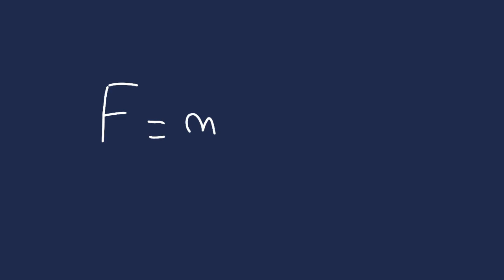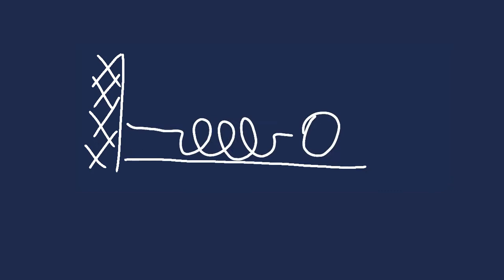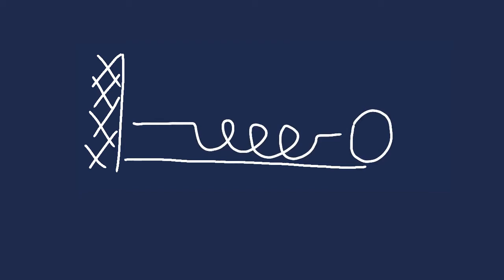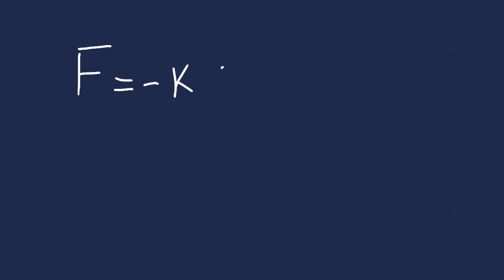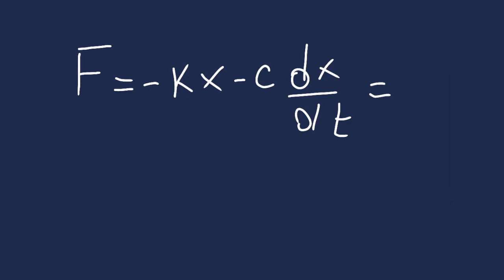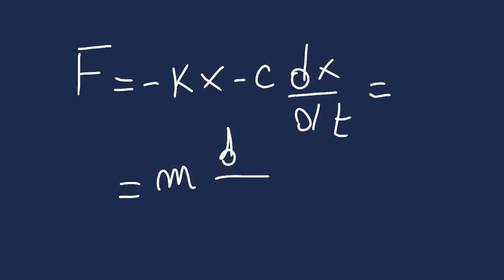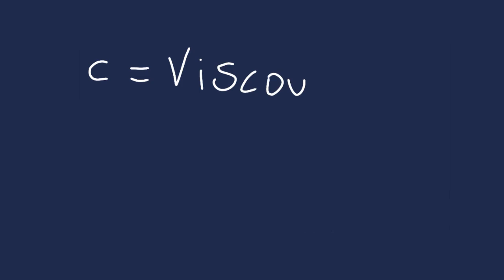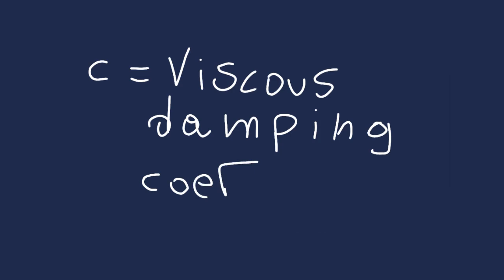Professor Politzer and the Rho Mesons: Simple Harmonic Oscillator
Hugh DavidPolitzer, who wins Nobel Prize in Physics in 2004 for quark's asymptotic freedom, composed a rap about the simple harmonic oscillator for his band, Professor Politzer and the Rho Mesons